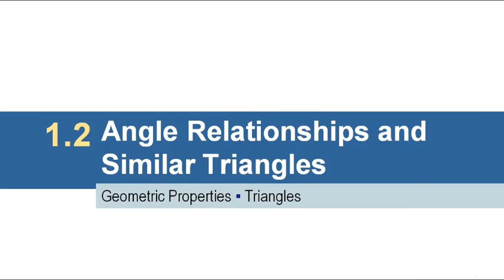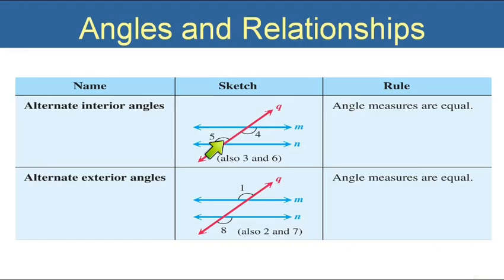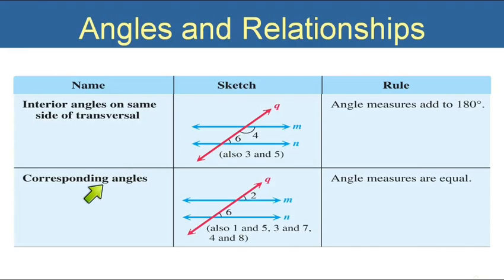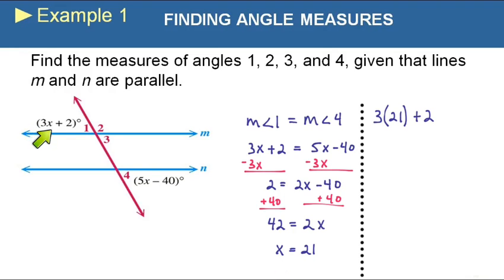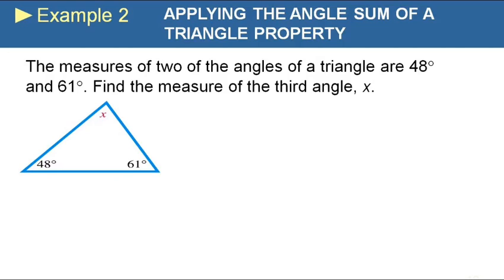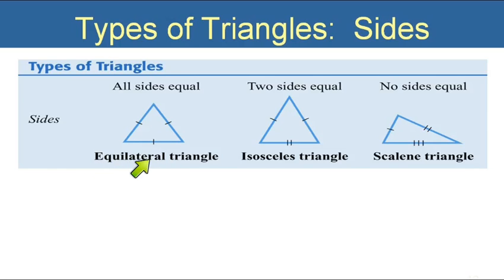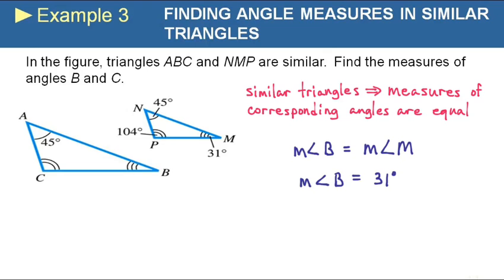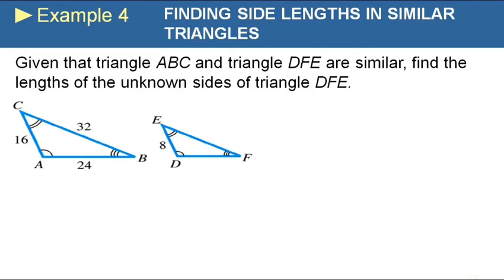Trigonometry 1-2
These video are based on Trigonometry by Lial/Hornsby/Schneider/Daniels, 10e, published by Pearson.  The PowerPoint slides were also created by Pearson & edited by me.  These videos are for the use of students in my trig class.